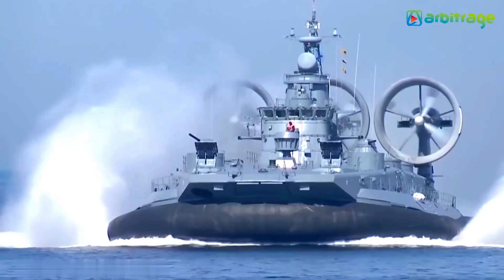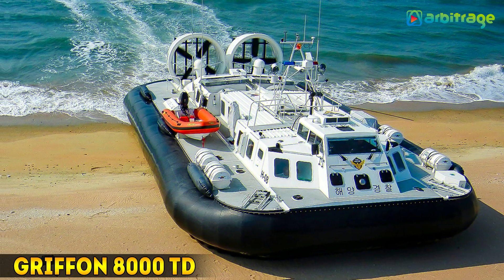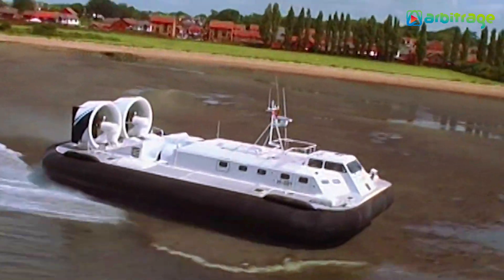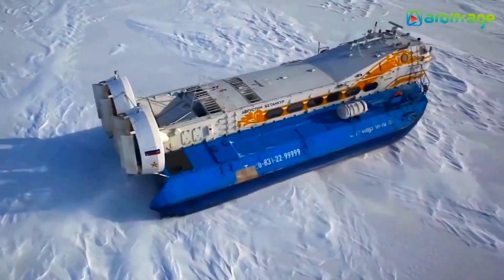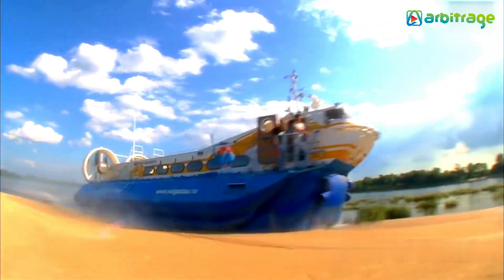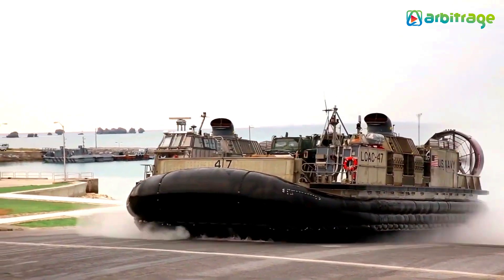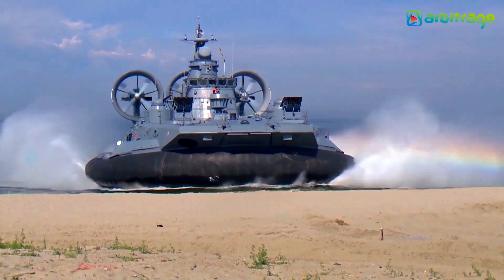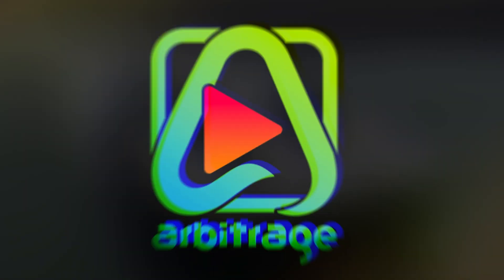Top 5 Largest Hovercrafts in the World | Biggest Hovercraft Ships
Top 5 Largest Hovercrafts in the World | Biggest Hovercraft Ships - LCAC

Here is The List of Top 5 Largest Hovercrafts in the World
5: Griffon 8000 TD
4: TONDAR Hovercraft
3: HIVUS-48
2: US Navy LCAC
1: ZUBR Class Russia

Air Cushion Vehicle, Amphibious Assault Ship, Landing Craft Air Cushion,